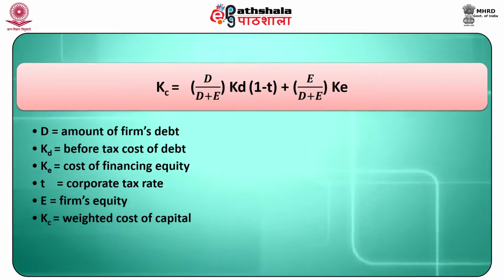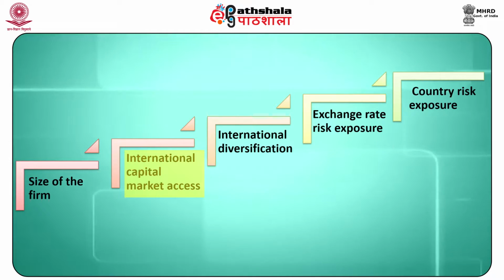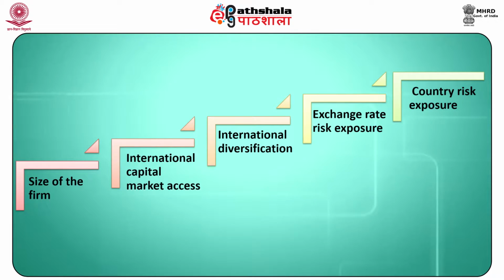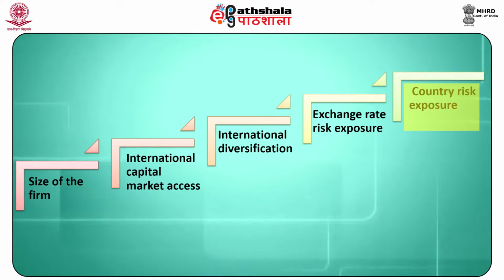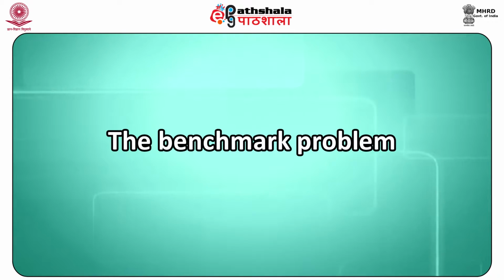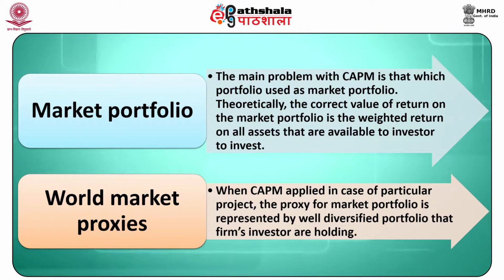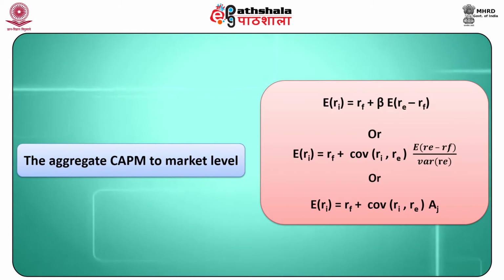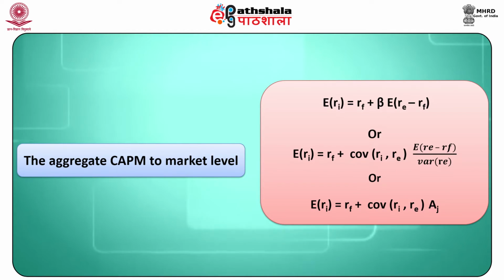International cos of Capital (BSE)